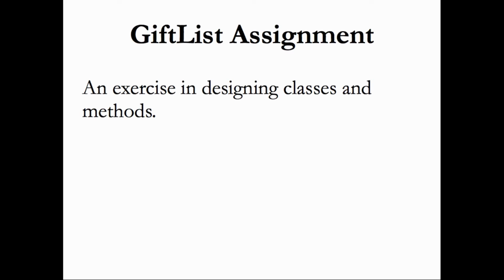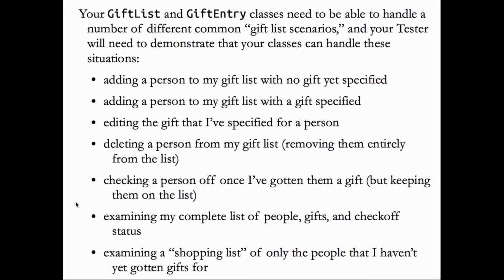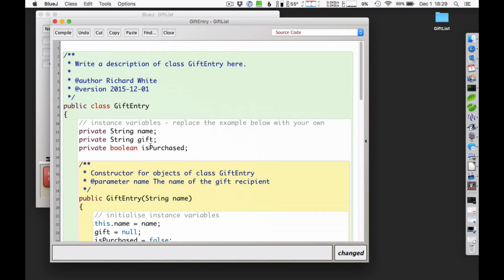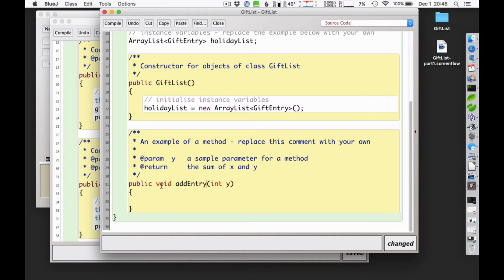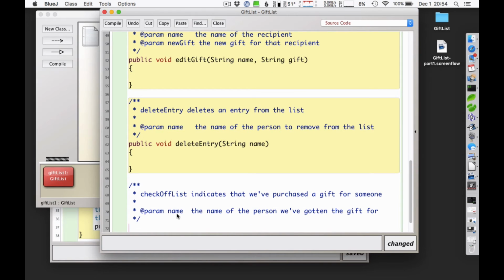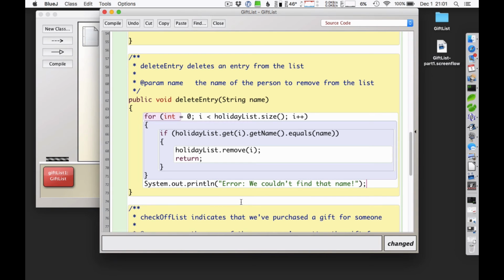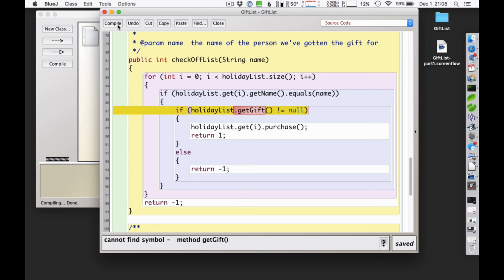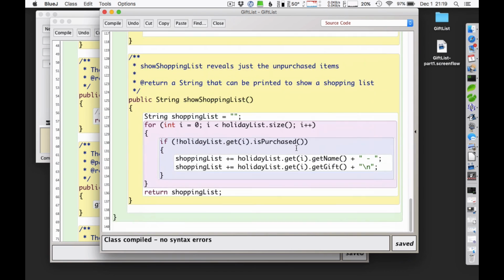GiftList Project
The GiftList Project is a simple introduction to using ArrayLists of objects. In this 50-minute video, the GiftEntry and GiftList classes are developed so that a Holiday Gift List can be managed.